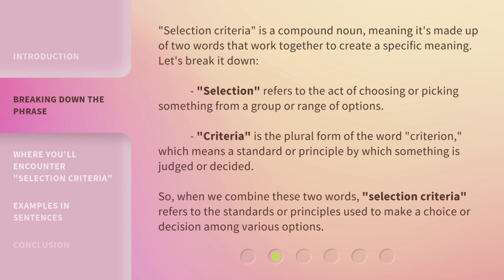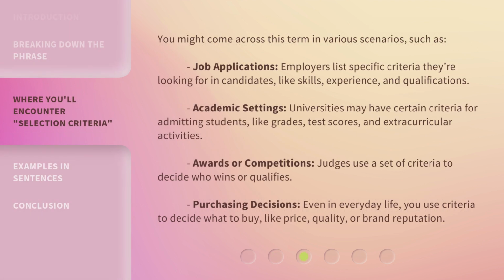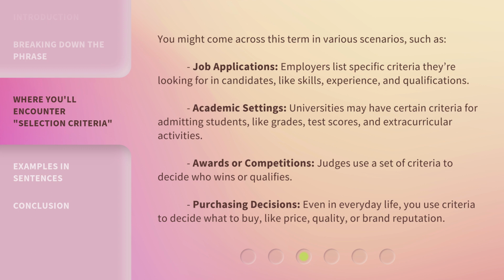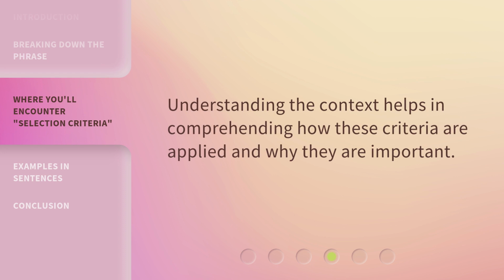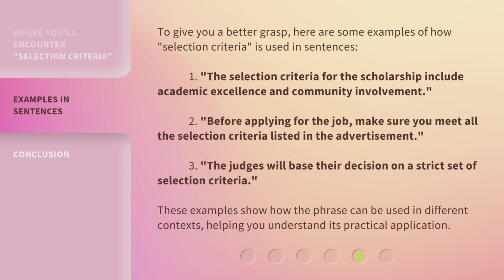Understanding "Selection Criteria": A Guide for English Learners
Cracking the Code: Mastering Selection Criteria for English Learners • Unlock the secrets of selection criteria and gain an edge in English learning. This comprehensive guide breaks down the essential elements to help you excel in language acquisition and reach your goals faster.

00:00 • Introduction - Understanding "Selection Criteria": A Guide for English Learners
00:37 • Breaking Down the Phrase
01:16 • Where You'll Encounter "Selection Criteria"
02:11 • Examples in Sentences